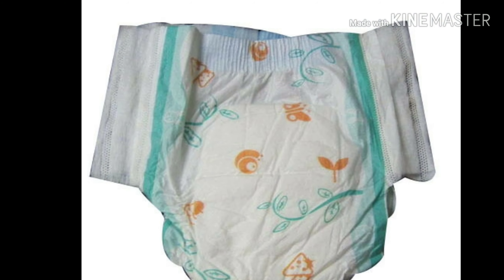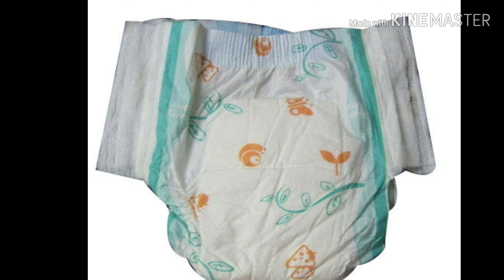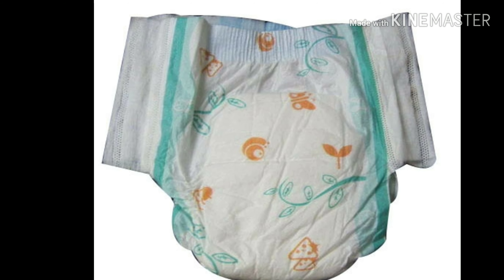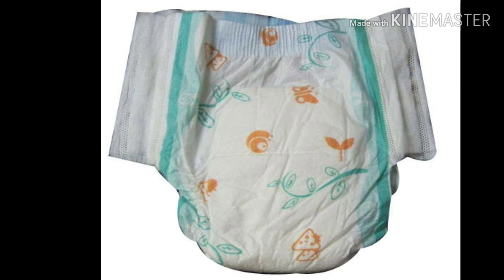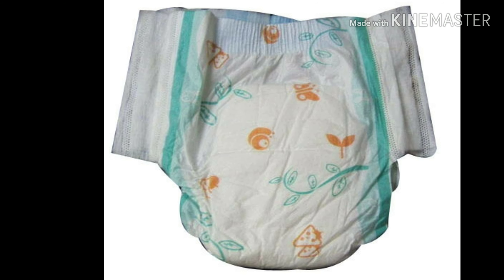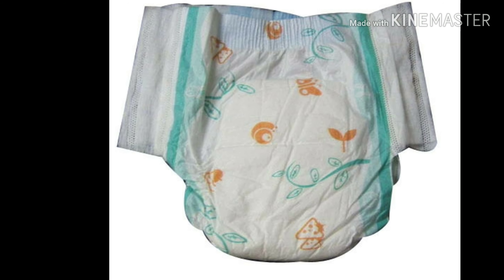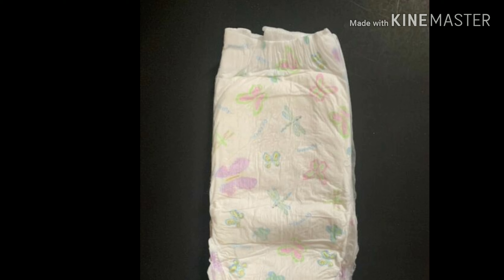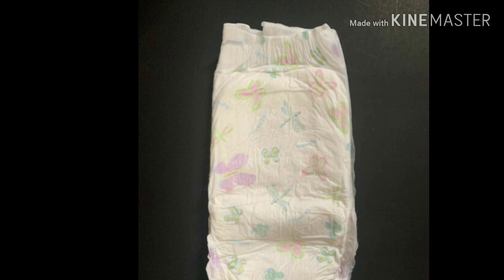ഉപയോഗിച്ച ഡയപ്പർ എങ്ങനെ നല്ല രീതിയിൽ നശിപ്പിക്കാം